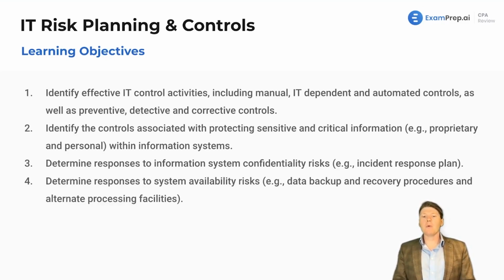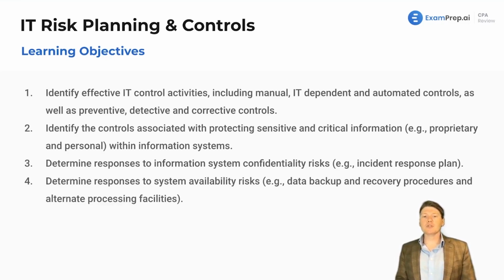IT Risk Planning & Controls Overview and Objectives [CPA Prep]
🎓 Lesson Overview:
In this lesson, explore the multifaceted world of IT risk planning and control measures with Nick Palazzolo, CPA. From understanding disaster recovery strategies and mitigating risks, to identifying the most effective IT control activities, this lesson delves into the nuances of both manual and automated controls, as well as preventative, detective, and corrective measures. Discover how these strategies are applicable across various sections of the exams due to their interconnected nature. Gain insight into safeguarding sensitive data within information systems, and learn the appropriate responses to potential risks, including the utilization of different types of site setups for recovery and the critical steps for ensuring data backup and restoration. Dive in with enthusiasm as Nick leads the way through these essential topics, elevating preparation to the next level.

🔍 Key Topics Covered:
- IT Risk Planning
- IT Control Measures
- Disaster Recovery Strategies
- Risk Mitigation